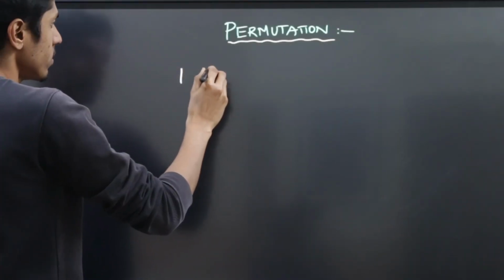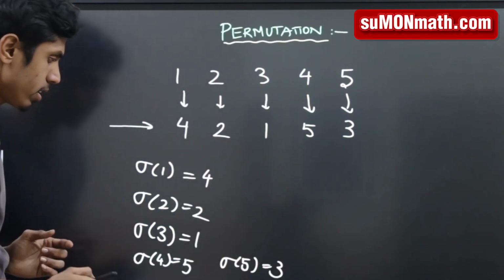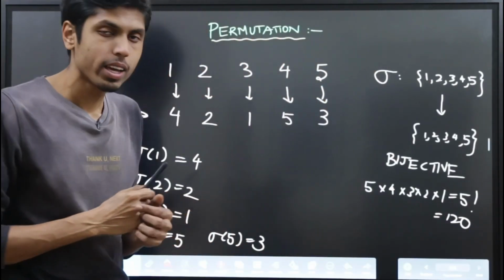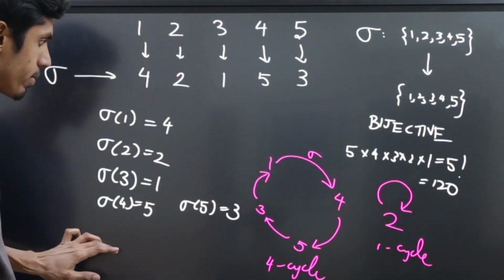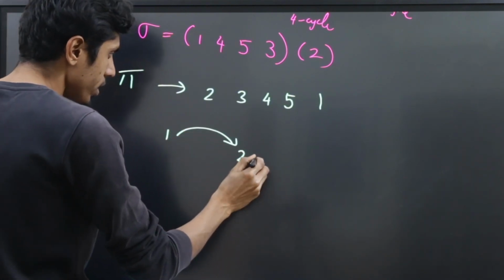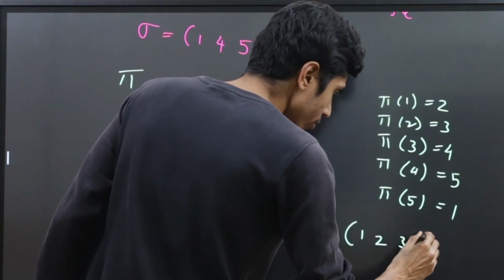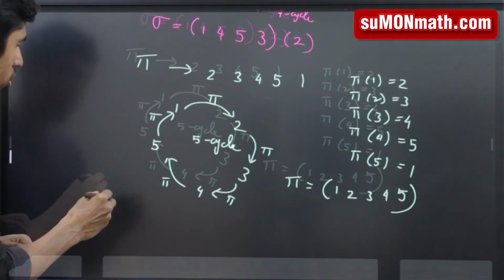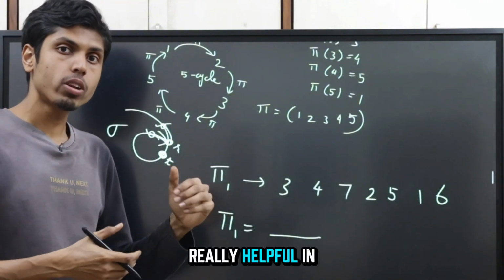Permutation Cycles And Functions | Raghunath JV | sumonmath.com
In this video, we discuss about permutation cycles and perceiving them as functions. This will eventually lead you to understand permutation groups in a better way. It is also used in problem solving based on permutations.